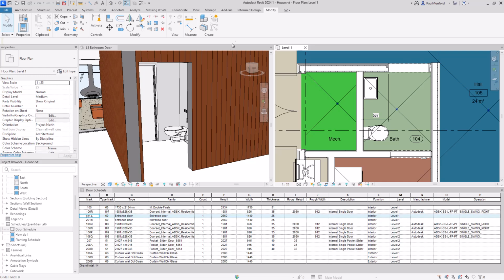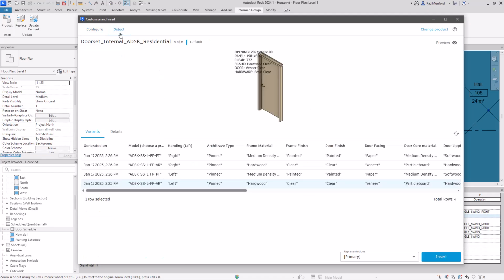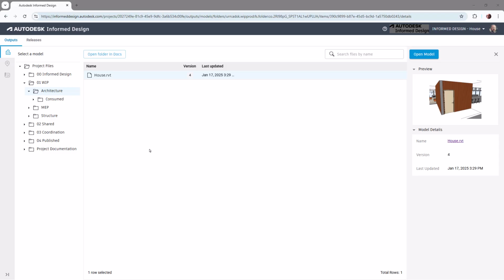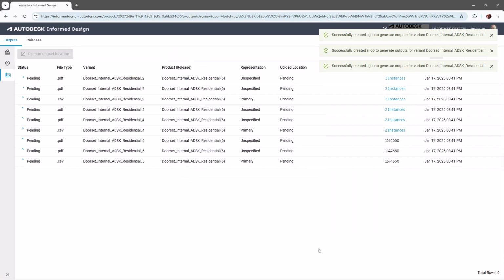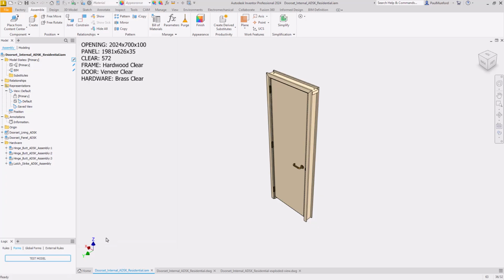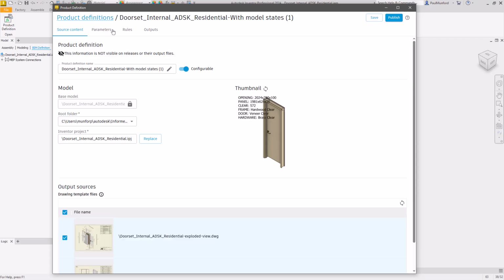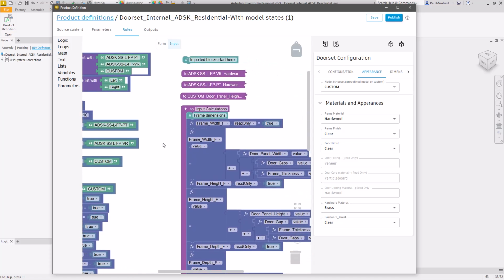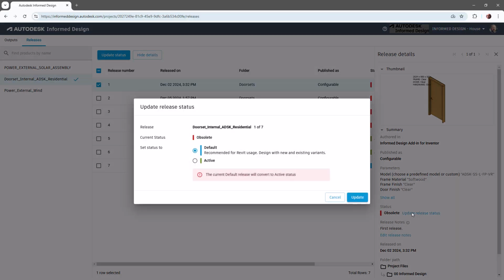Autodesk Informed Design of Residential Doorset using Revit and Inventor